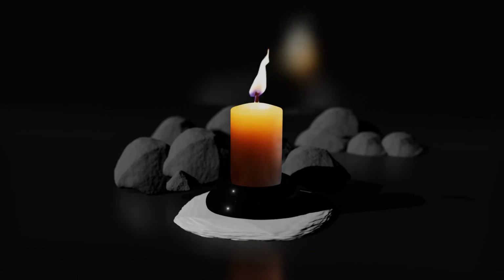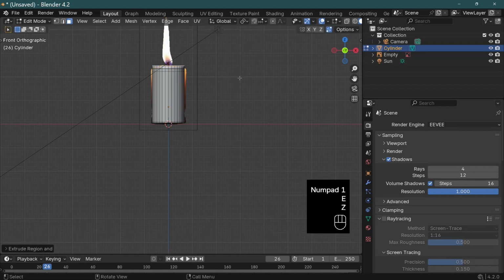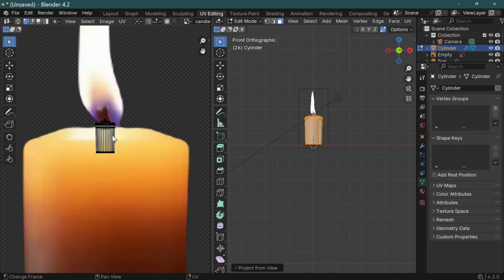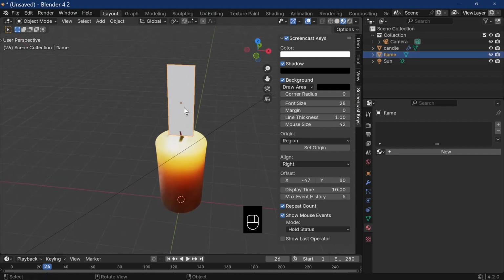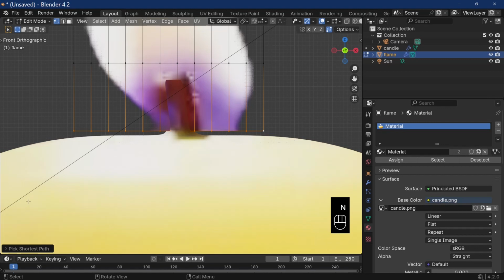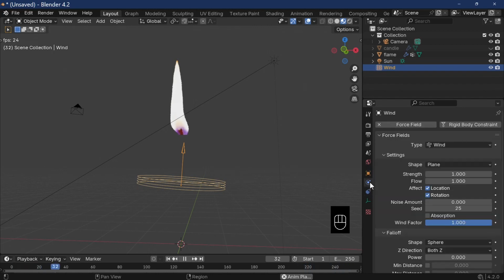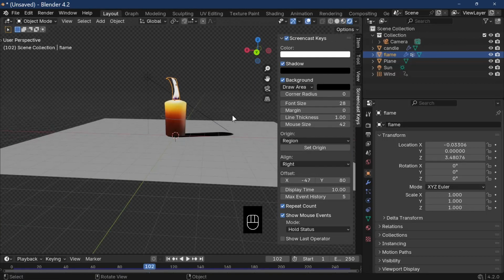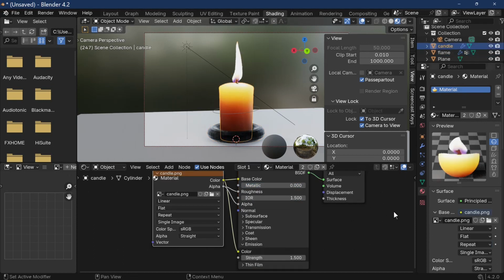How To Create Flickering Candle Flames in Blender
Create interesting light with blender 4.2 using the new raytrace feature.
 Make an Easy Flickering Candle Flame in Blender

Hi Blender Fans
Are you passionate about art and 3D creations? Then, Blender is the perfect tool for you! Whether you're aiming to enhance your skills for personal fulfillment or to boost your income, starting your Blender journey is the way to go. I firmly believe that pursuing what you love is the key to a fulfilling life, and I'm here to support you every step of the way.

Join me as we embark on this exciting journey together!

My ultimate goal is to cultivate a thriving community and expand this YouTube channel, all while assisting you in mastering Blender's endless possibilities. Remember, in Blender, the only limits are the ones we set for ourselves-knowledge and time are all it takes to unlock its true potential. So, let's dive in and create something extraordinary!